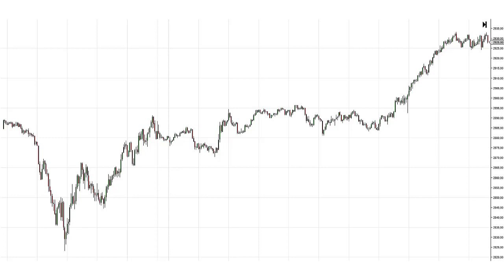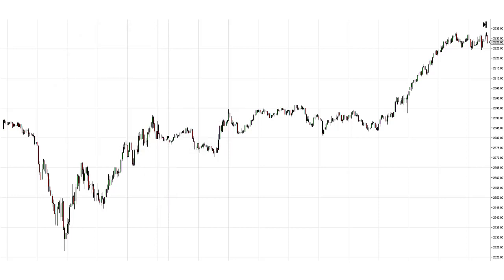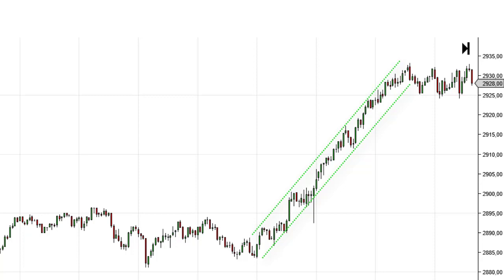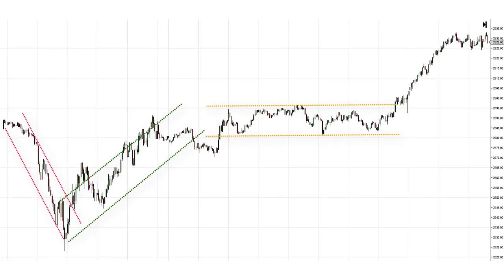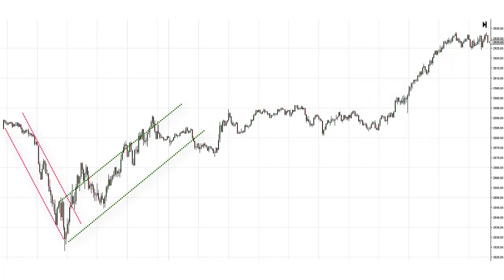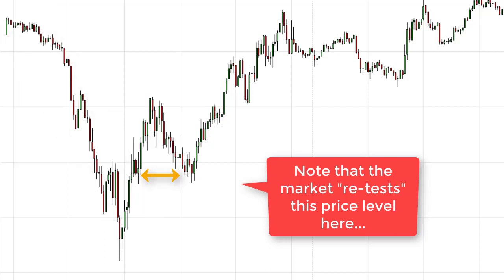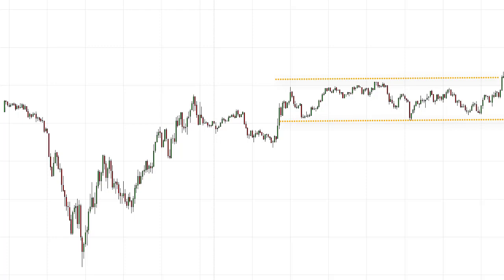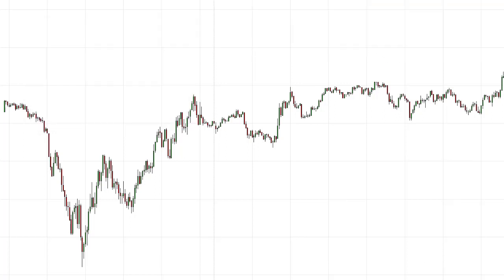How to day trade using price action: Day trading for beginners episode 18: filter out bad trades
how to filter out bad trades

Day trading for beginners: How to day trade using price action.
Ep. 18: how to filter out bad trades

Introduction to day trading with price action. Price action is sometimes also known as VSA, Volume Spread Analysis or Wyckoff analysis. Price action day trading is also taught by David Weis, Al Brooks and others.

Here's the eighteenth price action trading video in the series. We will go through everything from the introduction to price action, day trading and advanced technical analysis using price, volume and price spread analysis. Learn how to day trade the right way!

In this video I present a sold method for how to filter out bad trades. We are going to analyze trends and use them to filter out and avoid losing trades:

to download our free get started day trading guide. You can also download the trading software that we use, and sign up for our 8-week day trading mentorship class.

If you're serious about starting day trading you should sign up for our coaching.